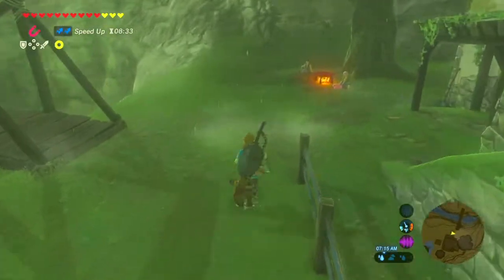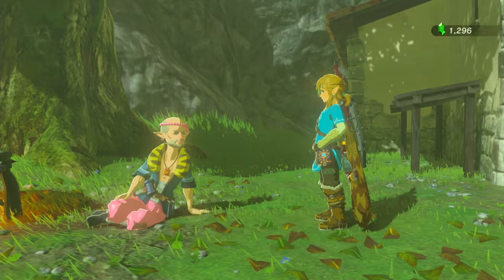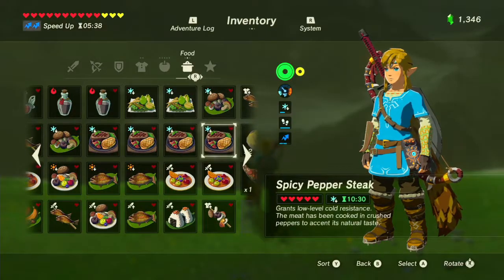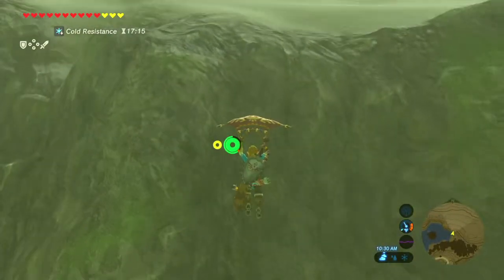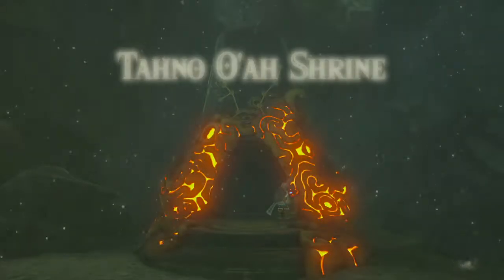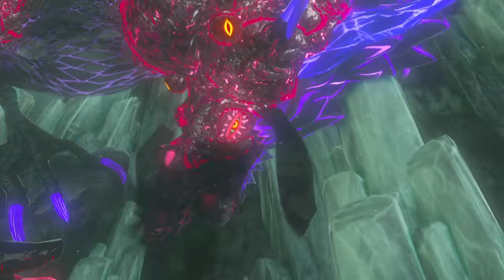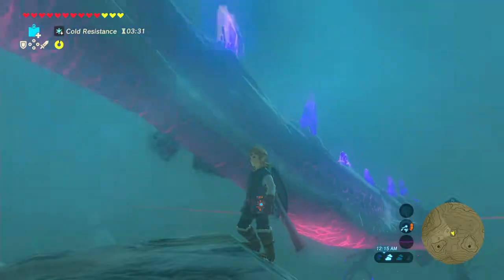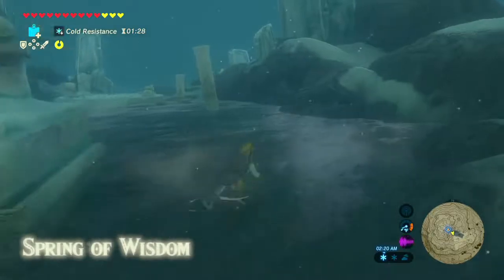Breath of the Wild - Part 57: Draconic Darkness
Man, was this something when I got here. Just really shows how powerful the dark influence plaguing the land can be.

If you want to add my NNID/3DS code, check the video for the name and code, but please let me know who you are before I accept a friend request.